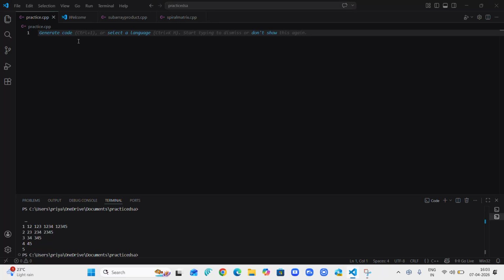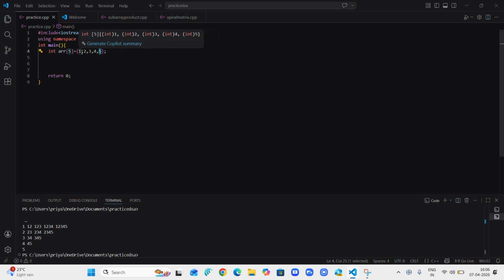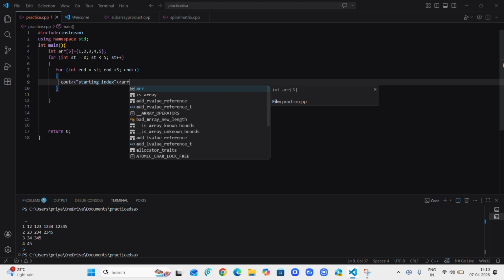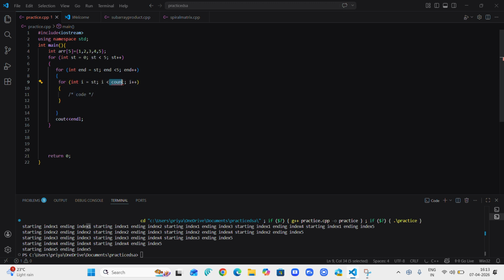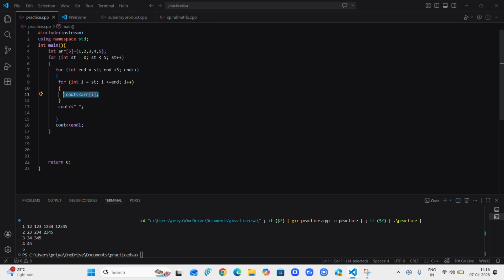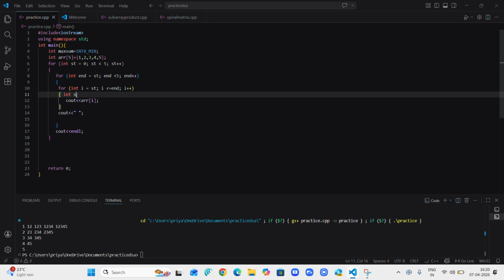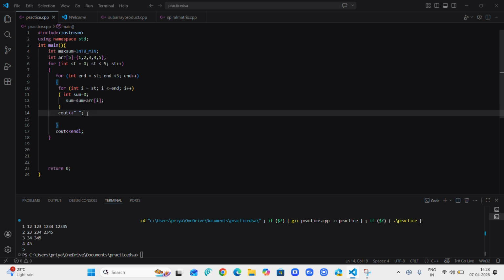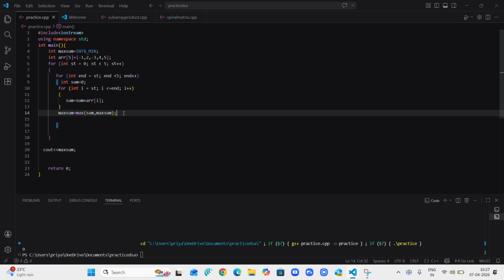Printing subarray and calculating maximum sum of the subarray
After seeing this video student will have clear concept of subarray and printing the maximum sum of any subarray.